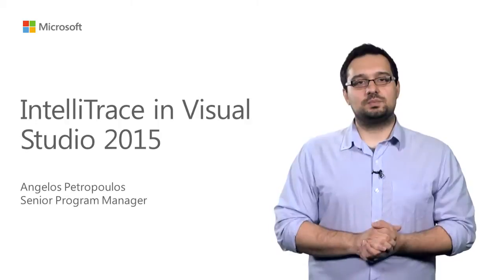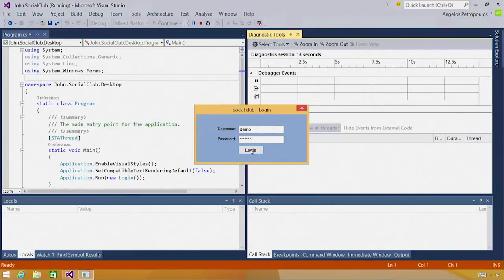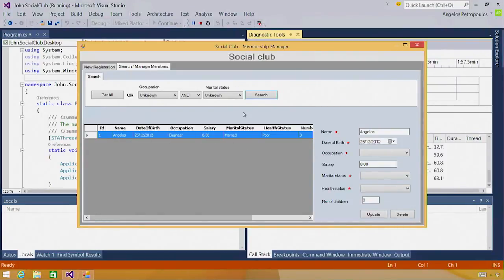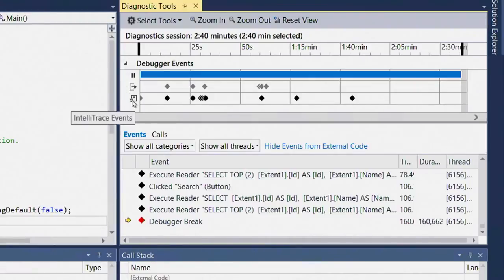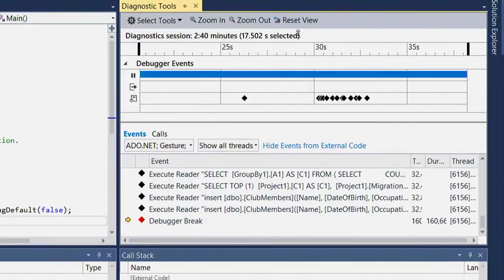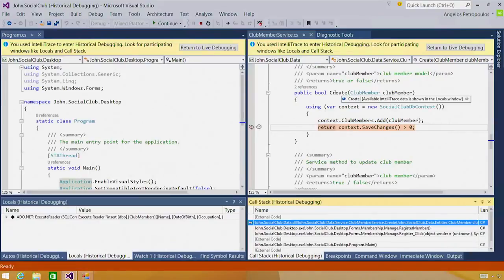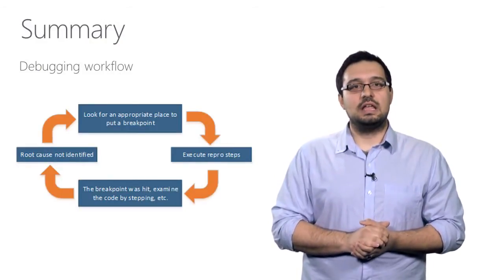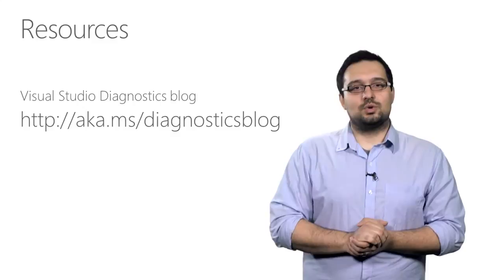IntelliTrace in visual Studio 2017